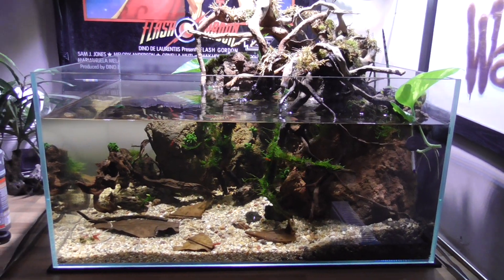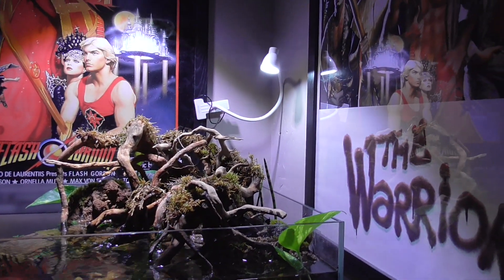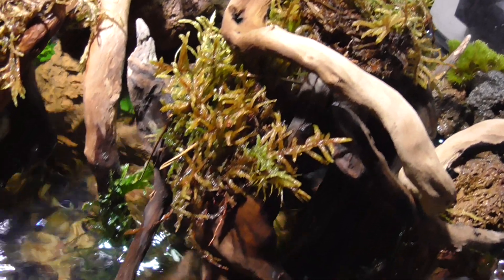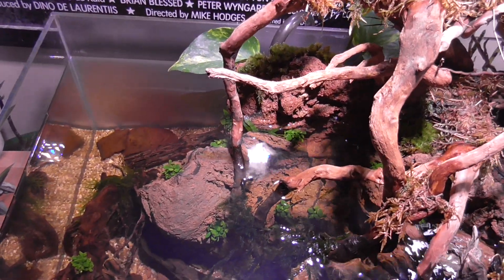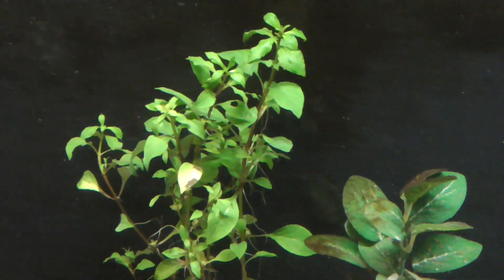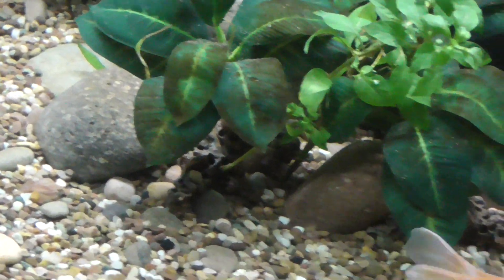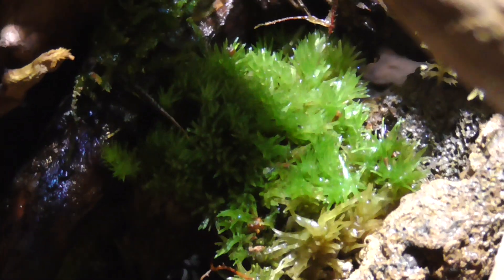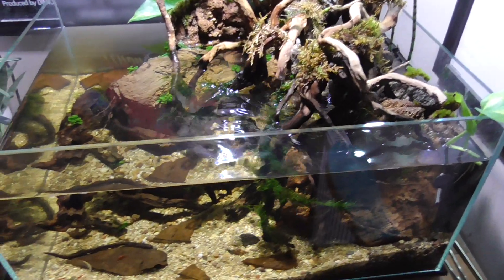Paludarium - Shrimps and some terrestrial mosses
Hi, It has been a while due to some good motorcycling weather but I am back on with the tanks